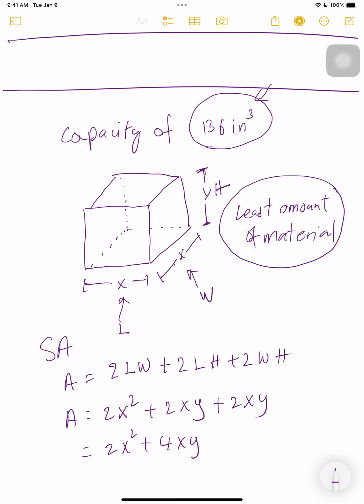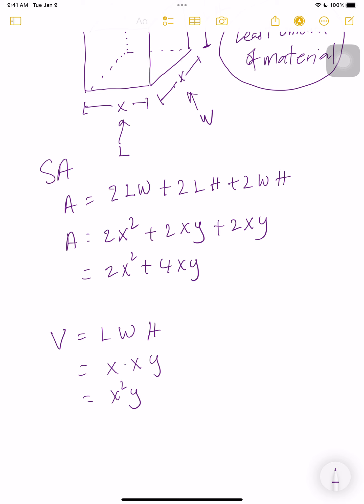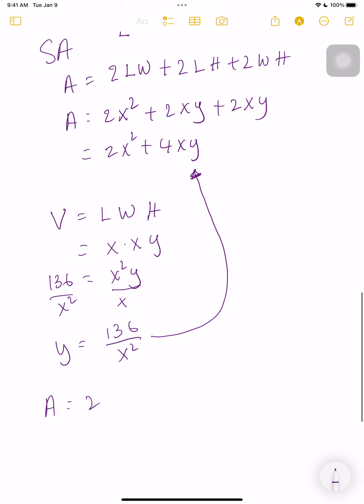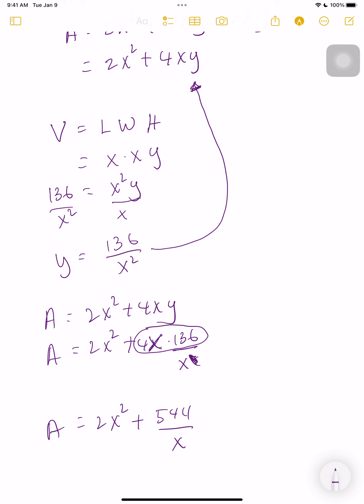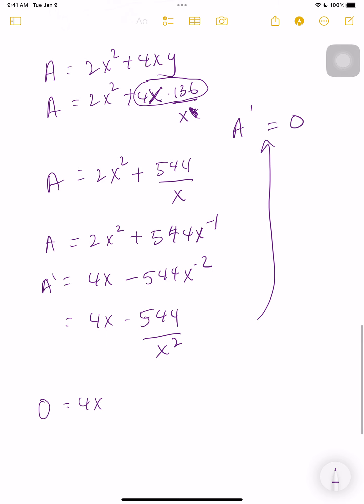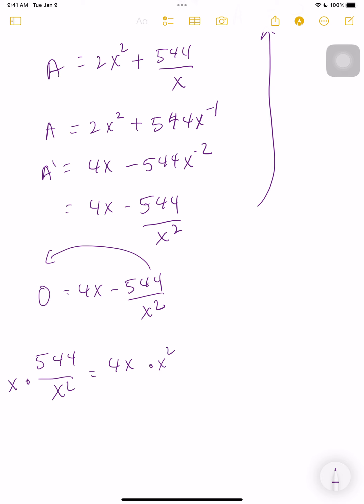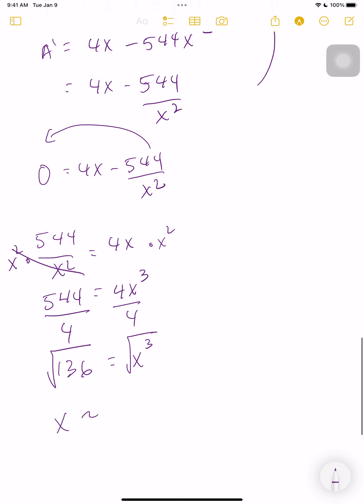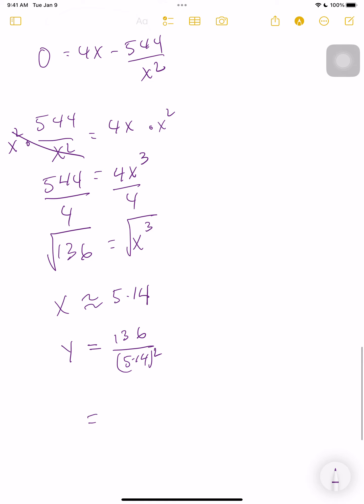Minimizing Cube with equal length base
The solution to finding the length of the sides of a rectangle with a square base and restriction on volume while minimizing surface area.